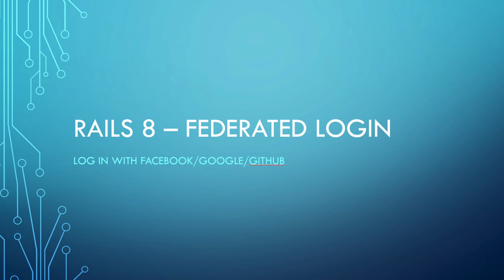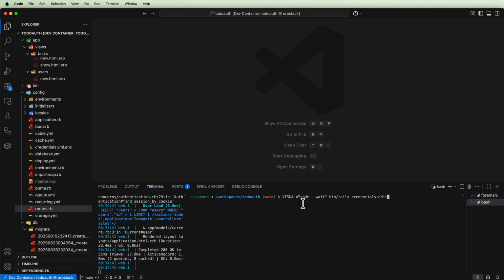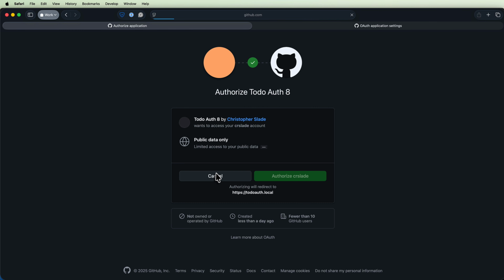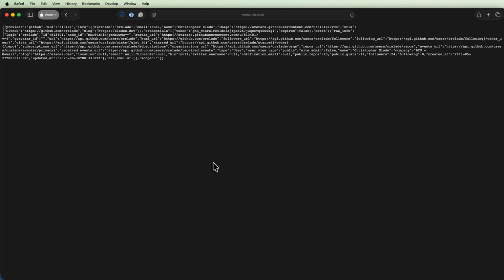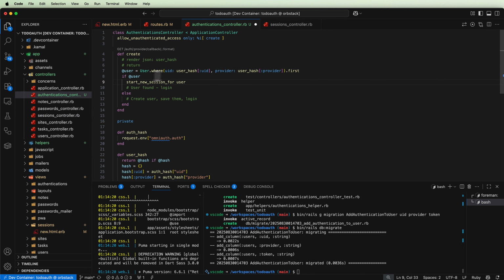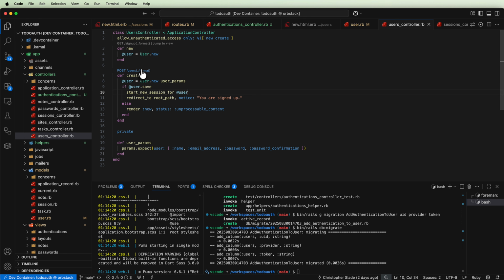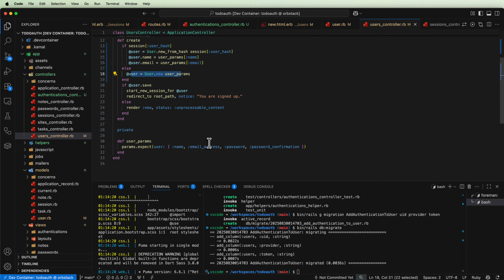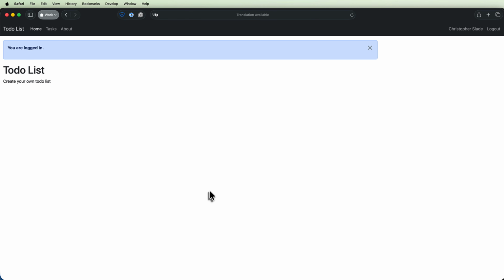Rails 8 - Part 7 - Federated Login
Learn Ruby on Rails. Most Rails tutorials are based on previous versions. This tutorial has been updated to work with the latest version of Rails. It is intended for people looking to learn Rails, not for experienced Rails developers who already know Rails but want to learn the new features of Rails 8.

In this video, we will implement logging in with GitHub.

Table of Contents:

00:41 - Crete GitHub Oath App
02:47 - Save credentials in your app
04:46 - Install Omniauth
05:16 - Create Initializer
06:25 - Get User Hash
12:22 - Login or Sign Up User